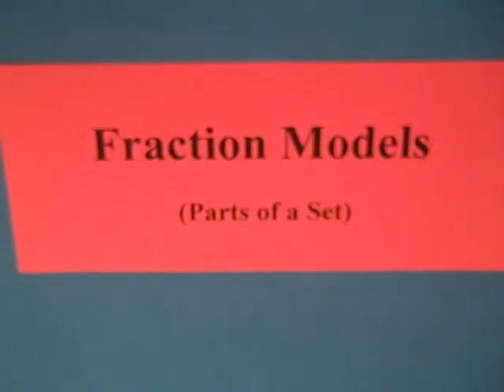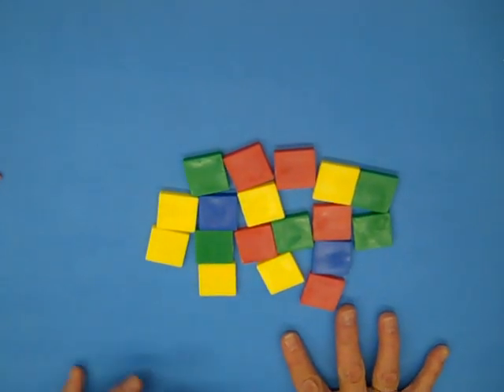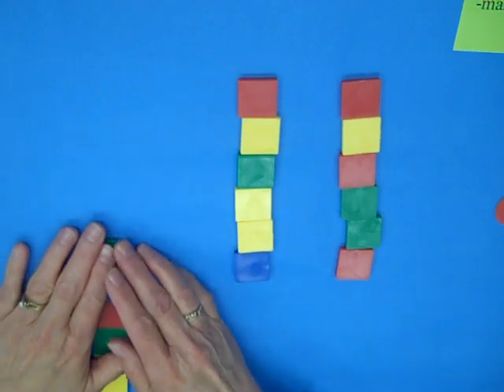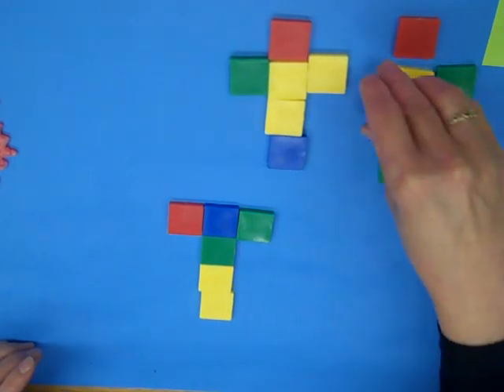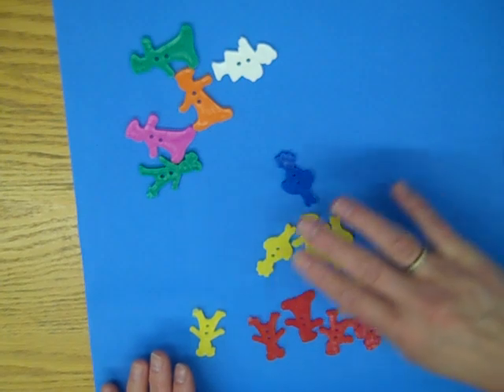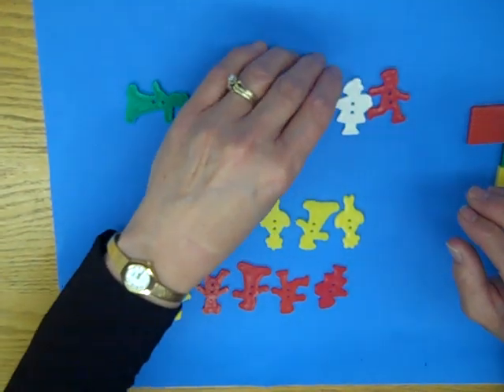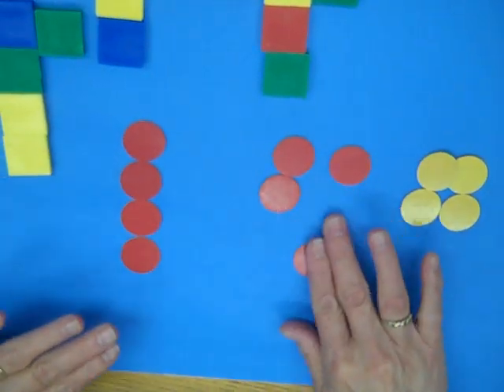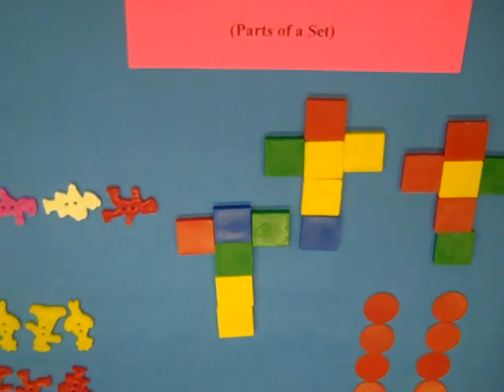Fraction Models - Parts of a Set Grade 4 Math